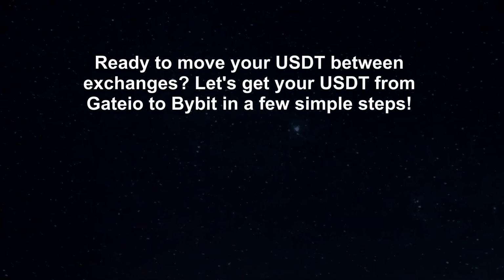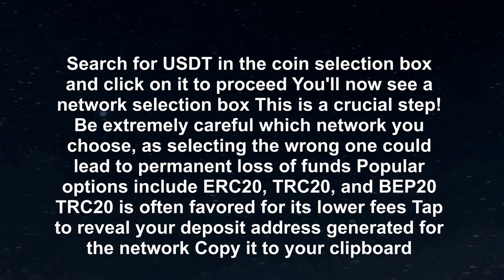TRANSFER USDT FROM GATE IO TO BYBIT - Julia'sTutorials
TRANSFER USDT FROM GATE IO TO BYBIT: Transferring USDT from Gate.io to Bybit requires obtaining your Bybit USDT deposit address, initiating a withdrawal from your Gate.io account, selecting the correct network (e.g., ERC20, TRC20), entering the Bybit address, and confirming the transaction, taking into account network fees and transfer times for successful completion.

00:00 Intro
00:07 Bybit: Deposit
00:20 USDT Network Selection
00:38 Gate.io: Withdraw
00:47 Input Details
00:58 Confirm Transfer
01:07 Monitor Progress